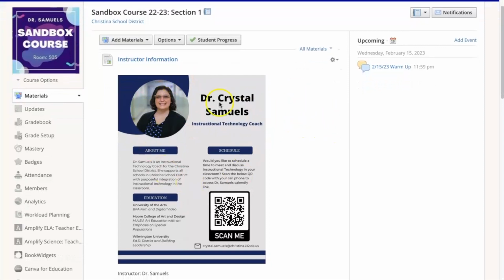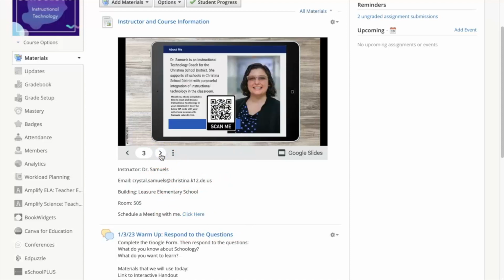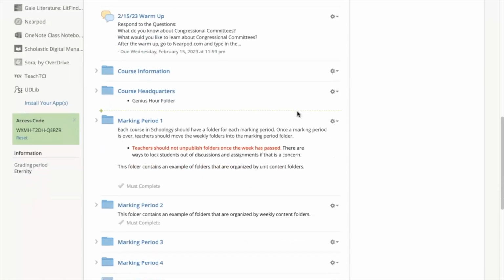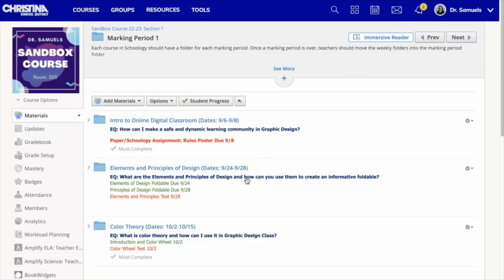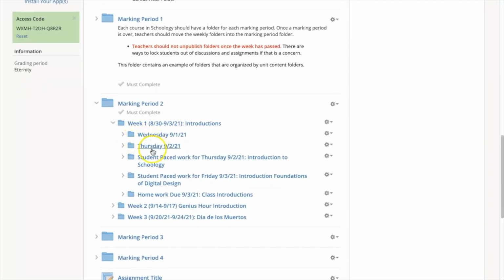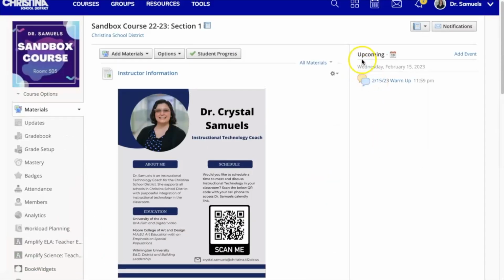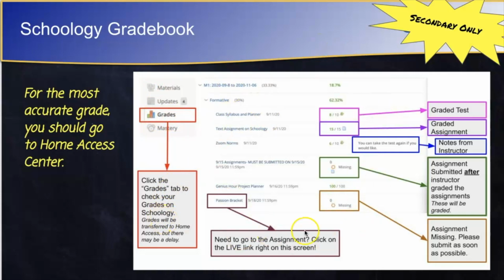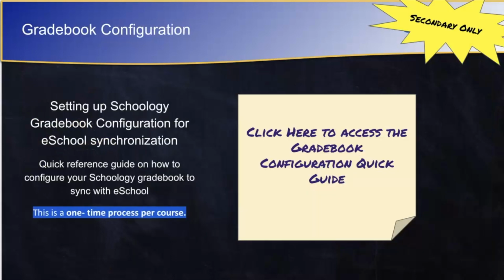Schoology for Secondary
This video gives an overview on organizing your Schoology course for secondary users, and includes tips on two different course organizations, an instructor information page and how to leverage the Schoology grade book in your classroom.